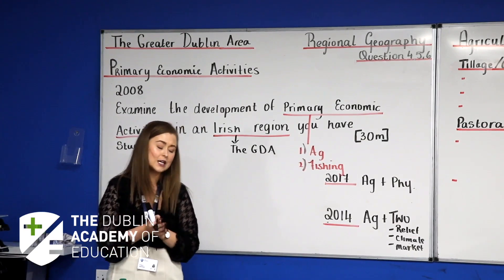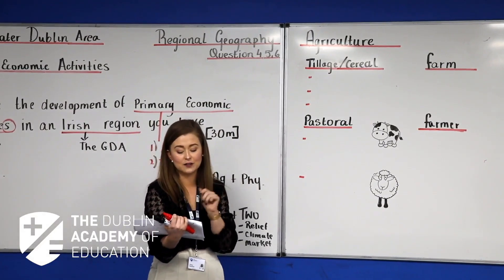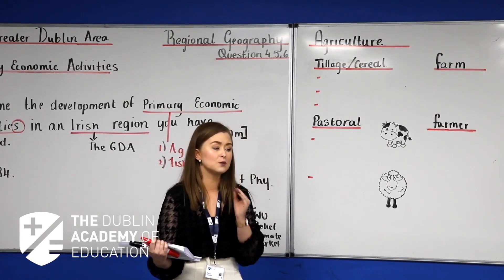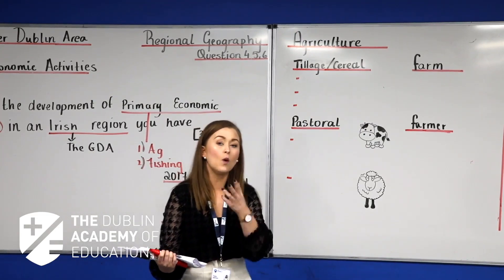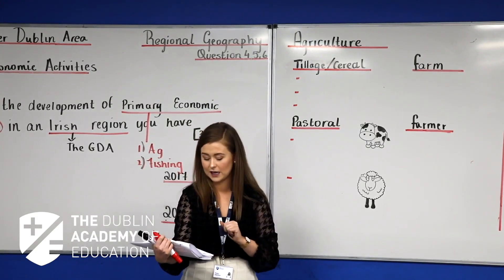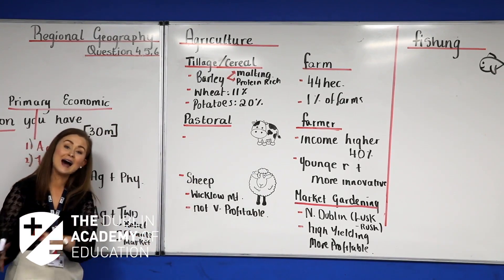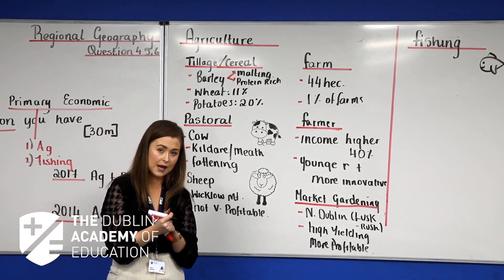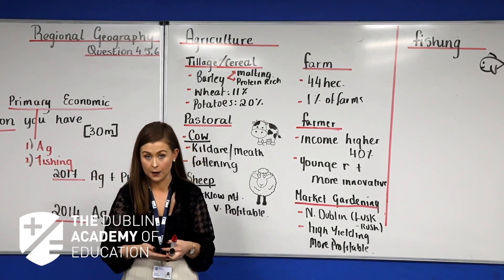The GDA & Agriculture - Leaving Cert Geography with Tracy Gannon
In this tutorial our Geography teacher Tracy covers the GDA and Agriculture.